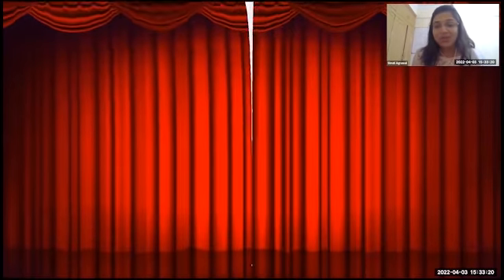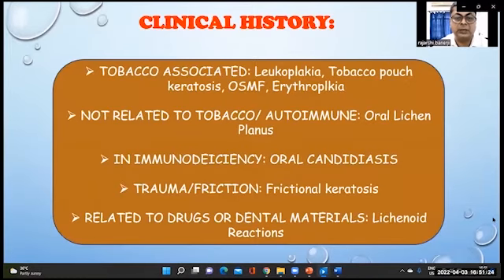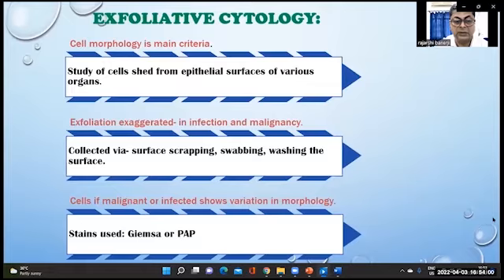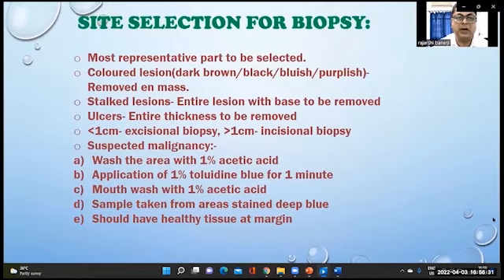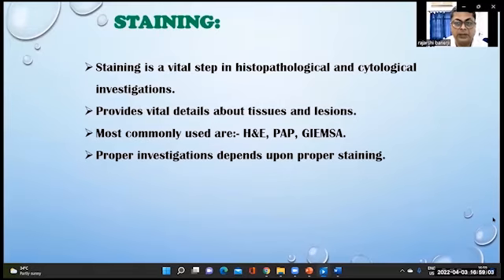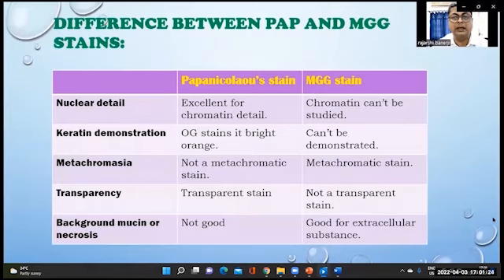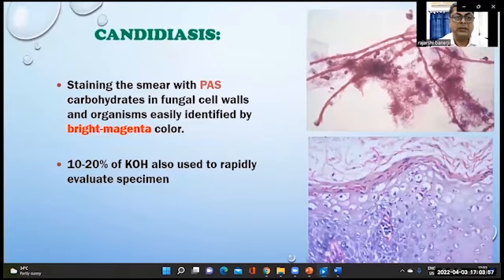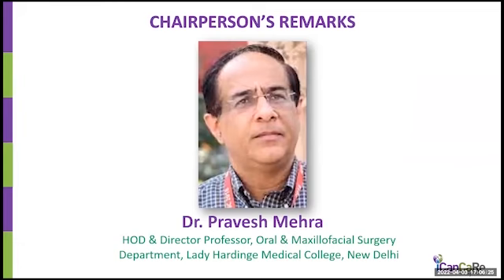Newer Diagnostics for oral lesions Dr Pravesh Mehra & Dr Rajashri Banerjee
ICanCaRe ORAL CANCER E-CONCLAVE 2022